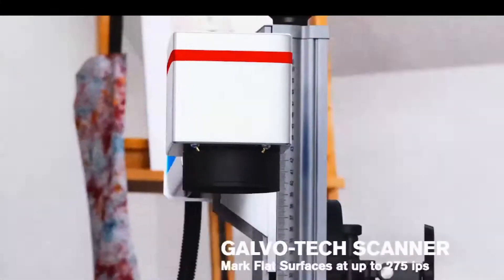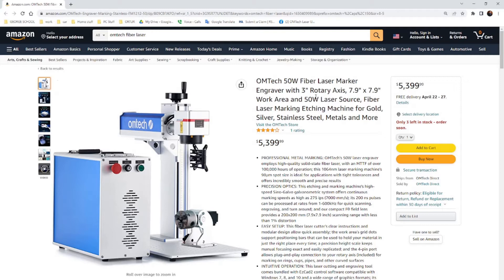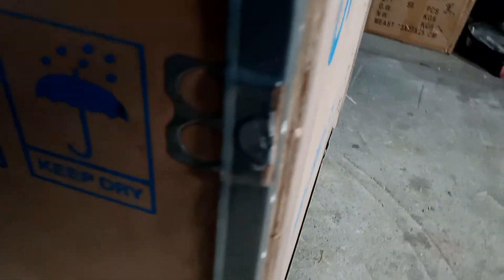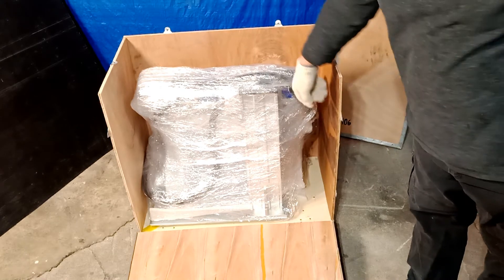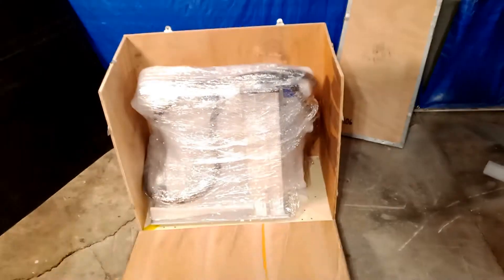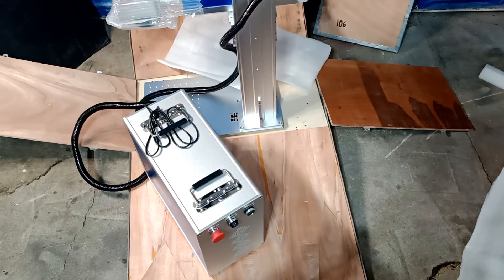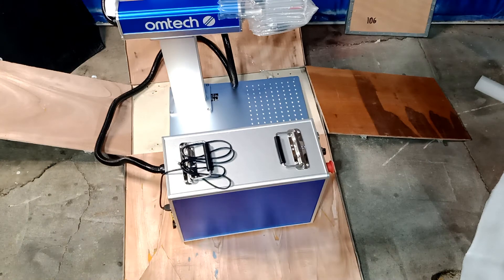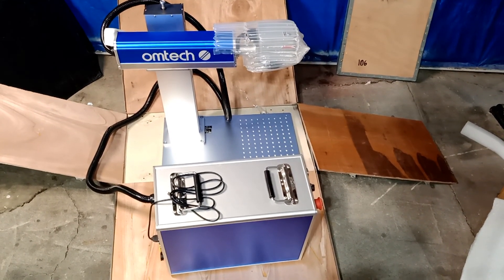Unboxing of OMTech 50W Fiber Laser